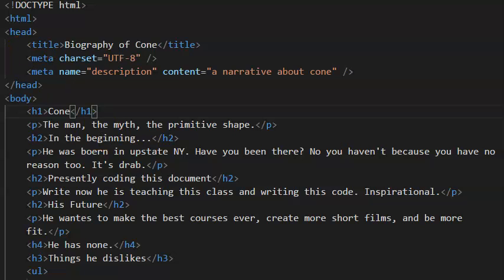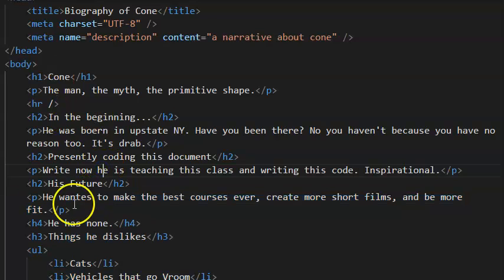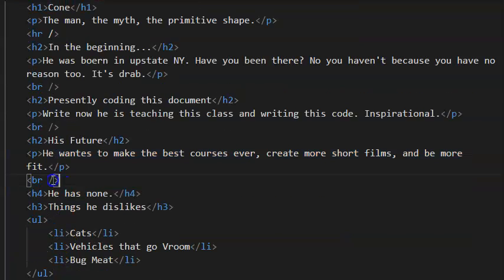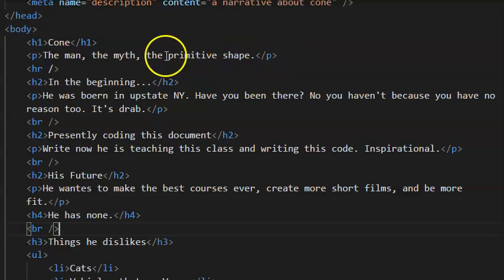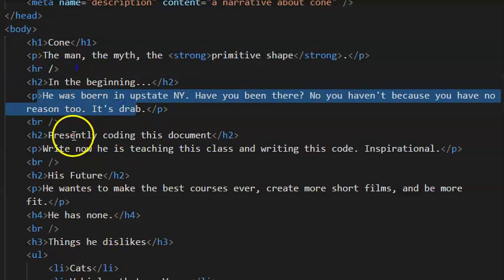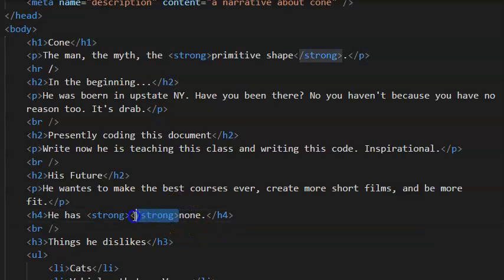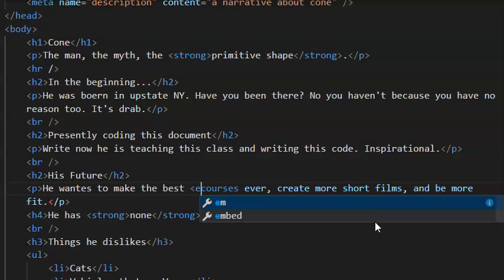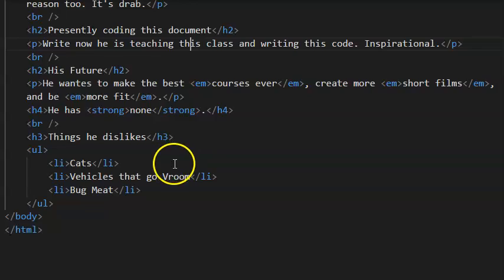Fixed-Width Page (html) Lab part 09